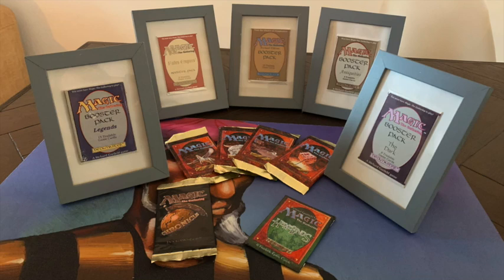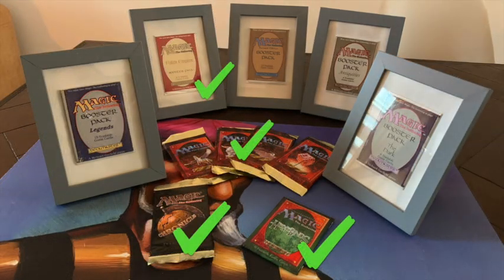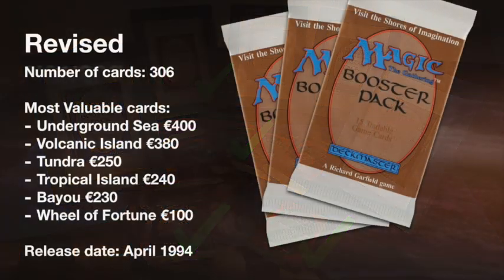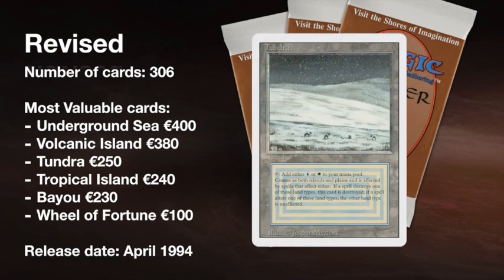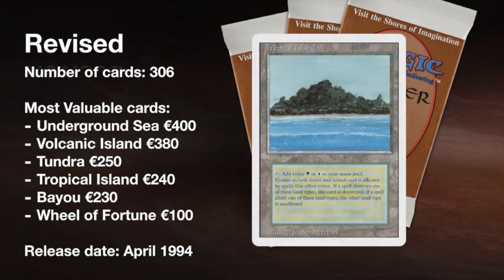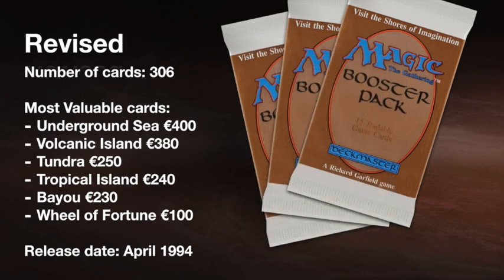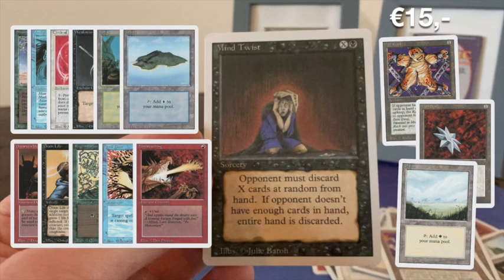Revised Booster Pack Opening (Ep3) Magic the Gathering | #141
This is episode three of a series of six where we open booster packs from the Magic the Gathering series; Antiquities, The Dark, Legends, Revised, Fourth Edition, Fallen Empires, Homelands and Chronicles. In this third episode we are opening a booster pack from Revised, a set that was released in April of 1994.

Would you like to see more Old School MTG Booster openings?